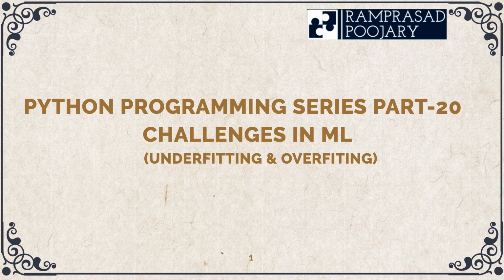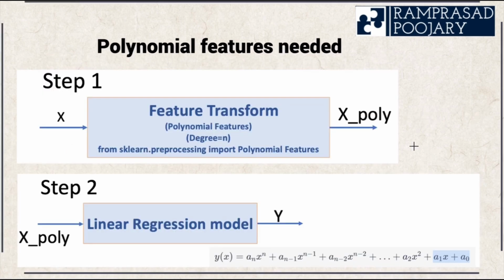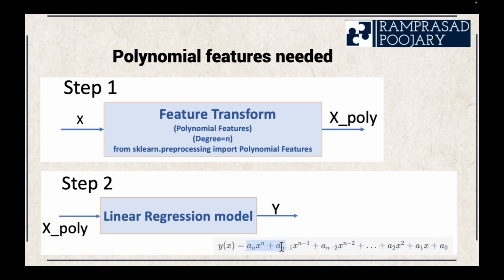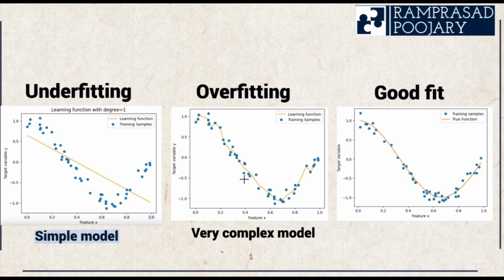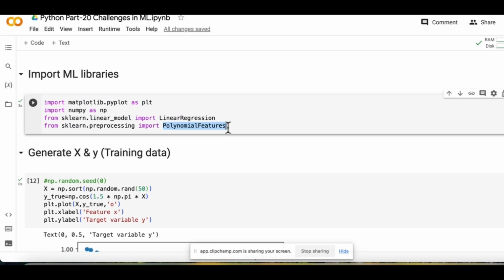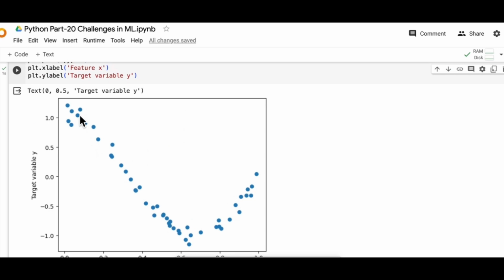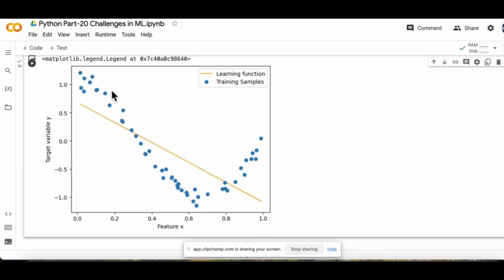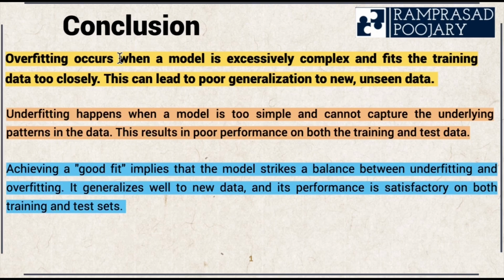Python Programming Lecture Series Part-20 (Underfitting & Overfitting)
Welcome to my YouTube video where we dive deep into the intriguing concepts of underfitting and overfitting in machine learning, using a hands-on example of polynomial regression. We'll explore three different cases: underfitting, overfitting, and achieving the elusive "good fit" by varying the degree of the polynomial.

In this practical session, we'll be using Google Colab for coding, ensuring you can follow along seamlessly. We've generated a labeled dataset with 50 training samples, employing the versatile NumPy library to create it. This dataset is crafted using the sort function and the power of cosine functions.

Here's what you can expect from this video:

Underfitting (Degree 1): We start by applying a linear regression model to our dataset, representing a simple case of underfitting. You'll see how the model struggles to capture the underlying patterns, leading to poor predictive performance.

Overfitting (Degree 30): Next, we crank up the polynomial degree to a whopping 30, showcasing a classic example of overfitting. You'll witness how the model becomes too complex, fitting noise in the data and performing poorly on unseen data.

Good Fit (Degree 3): Finally, we strike a balance by setting the polynomial degree to 3. This demonstrates the sweet spot where our model captures the underlying trends without becoming overly complex.